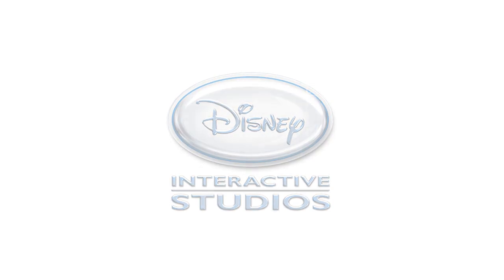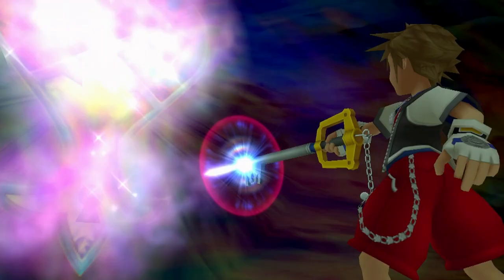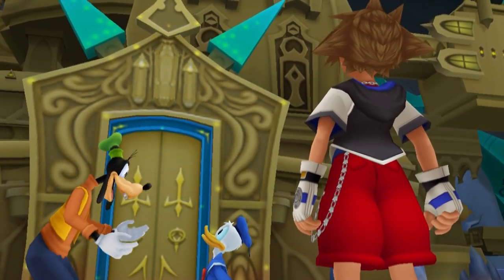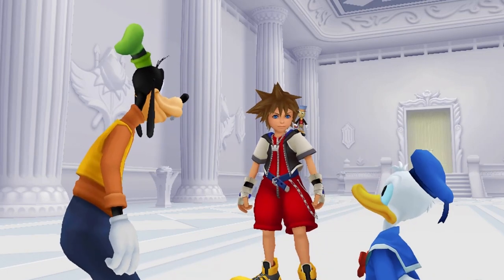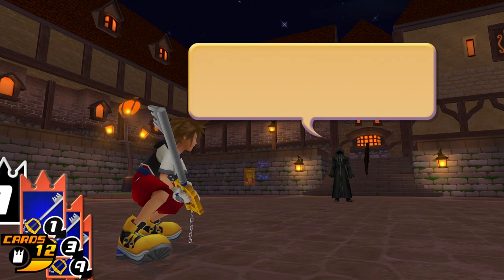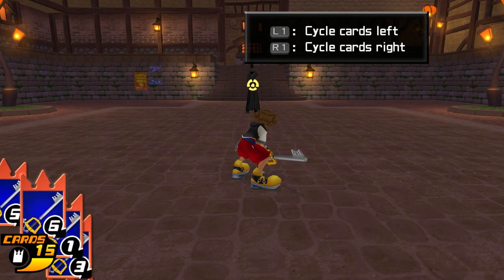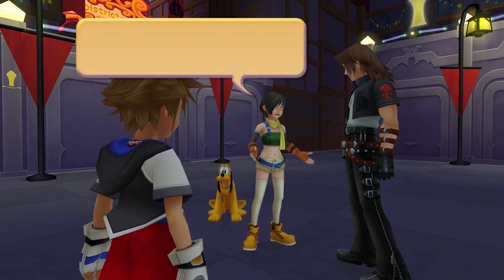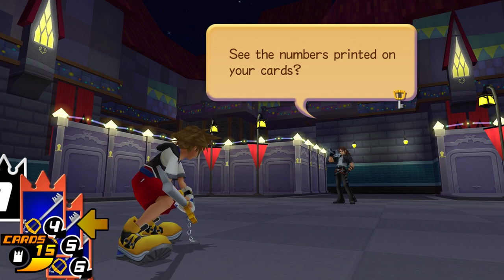Kingdom Hearts: Chain of Memories - #1 - Castle Oblivion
A story-focused playthrough with Dan Floyd!

♫ “Dearly Beloved (LoFi Hip Hop Remix)” by Dj CUTMAN